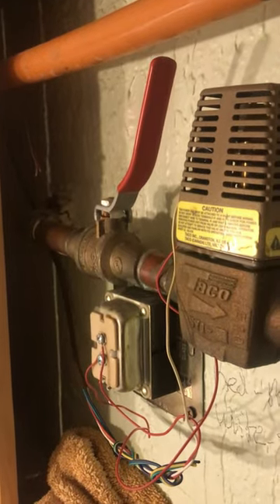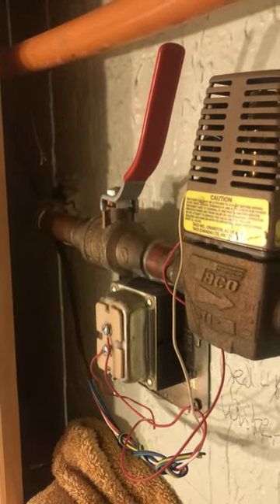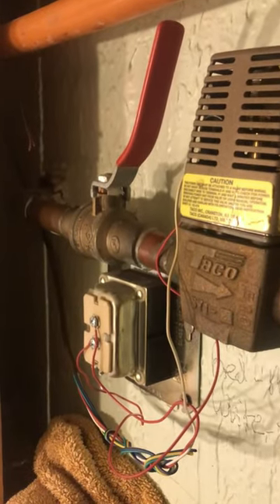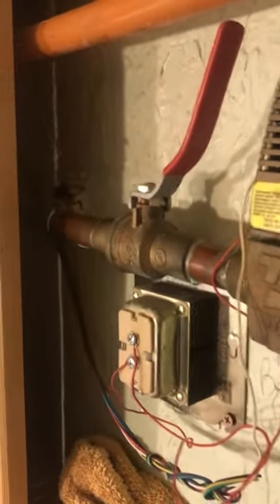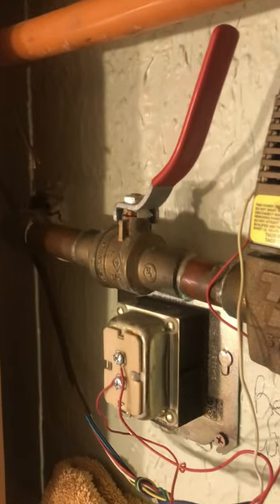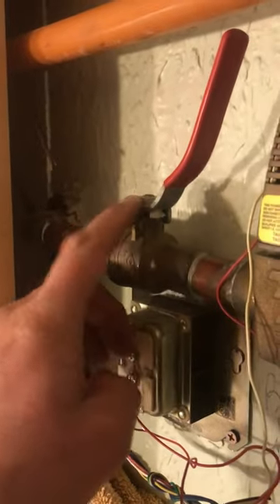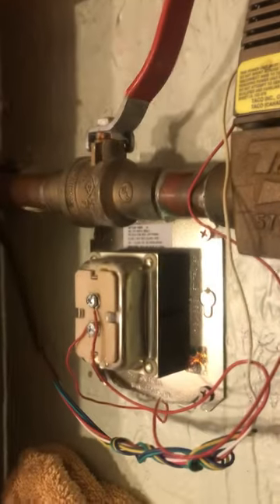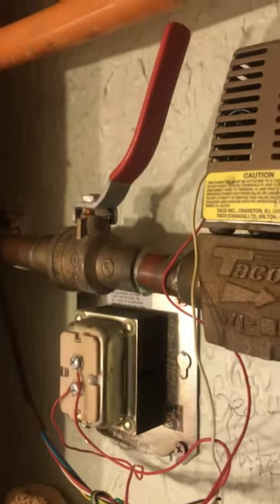Leaking Ball Valve Hack